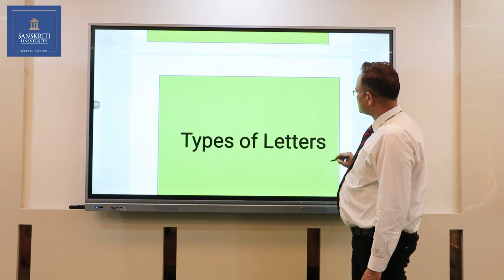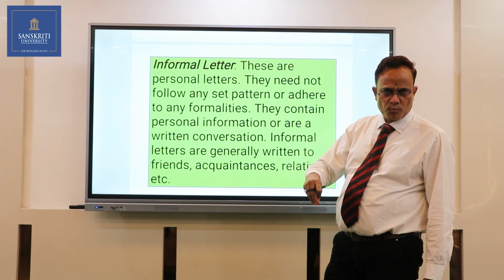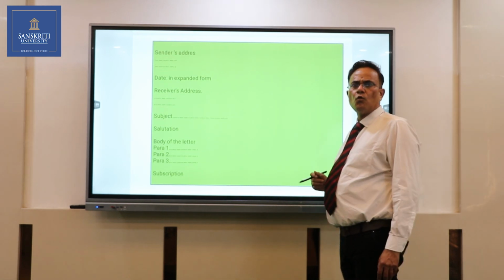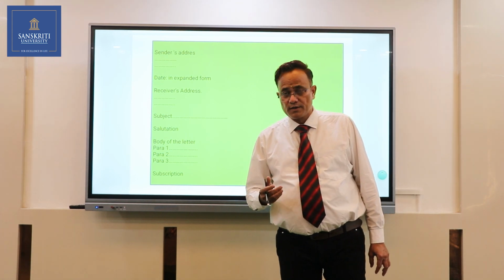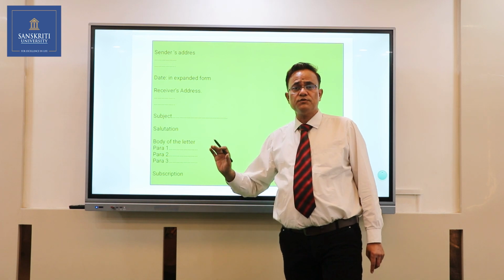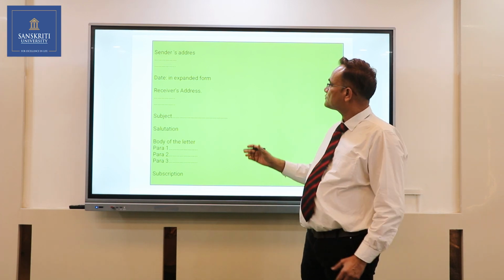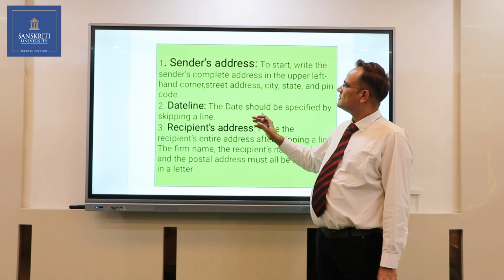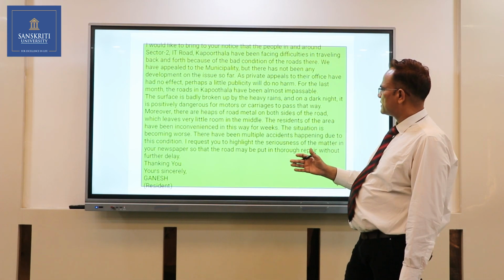Formal Letter Writing Tutorial | Learn How to Write Effective Letters | Sanskriti University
Master the art of formal letter writing with Professor Deepak Kumar Srivastava from the School of Humanities & Social Sciences at Sanskriti University, Mathura. In this detailed session, learn:

The difference between formal and informal letters
Various types of letters: business, official, and employment letters
Step-by-step formal letter format including sender & receiver address, subject, salutation, body (3 paragraphs), and subscription
Essential letter-writing tips: clarity, precision, professional tone, and proper length
Practical example: Writing a letter to the editor for road repair

Whether it’s for academic purposes, exams, or professional communication, this guide will help you write clear, precise, and professional letters.

Who should watch: Students, job aspirants, and anyone looking to improve formal communication skills.

Sanskriti University, Mathura, is a premier institution dedicated to academic excellence and professional skill development.